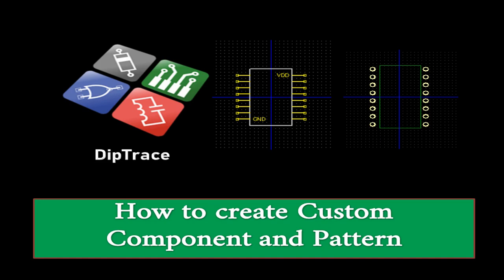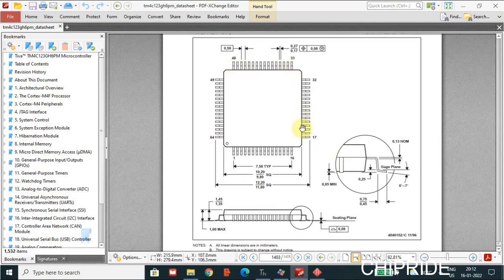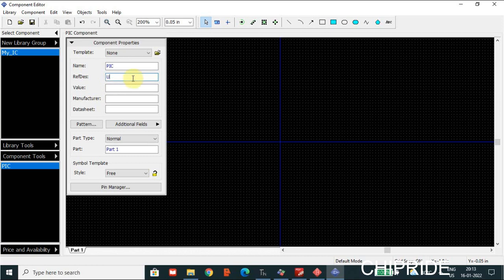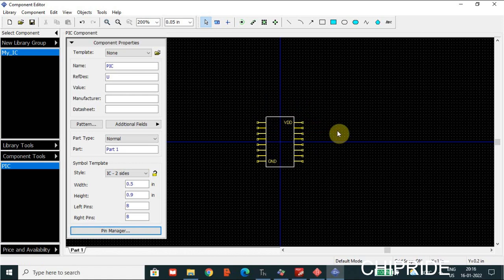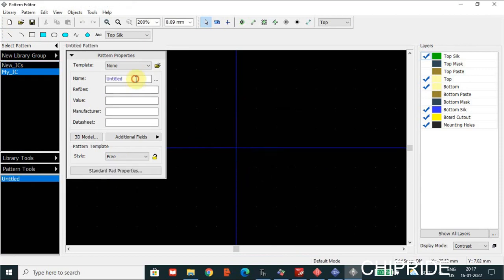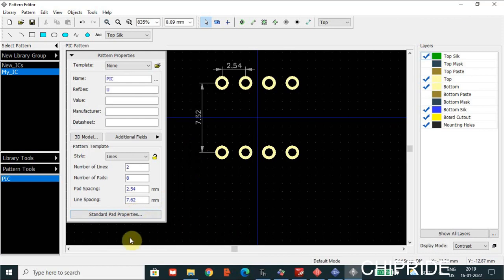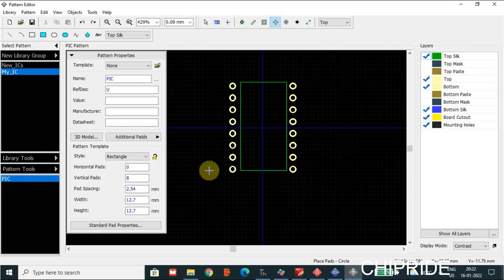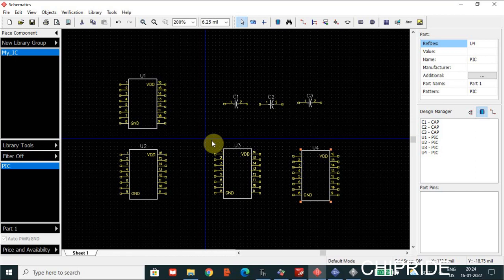How to create custom components and pattern using Diptrace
This video shows how to create custom components and its pattern using Diptrace for PCB design. We can create custom IC, Discrete Components and boards.